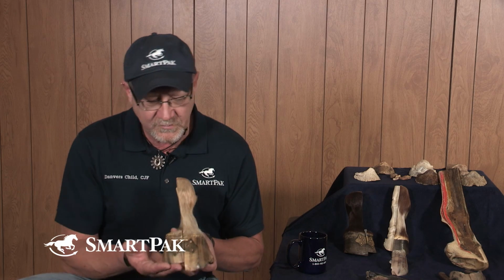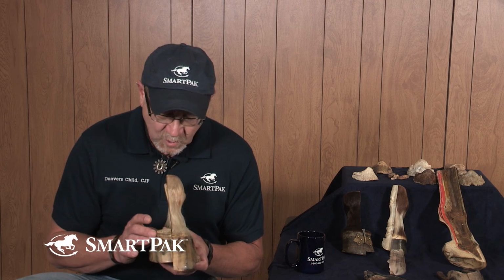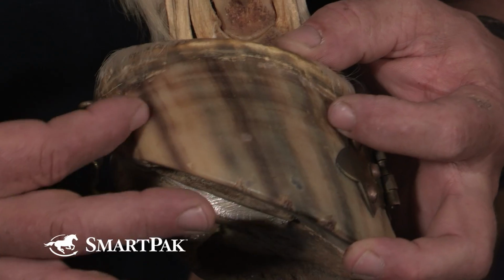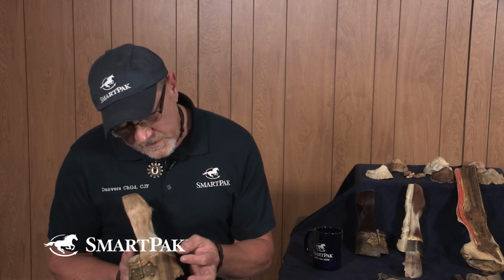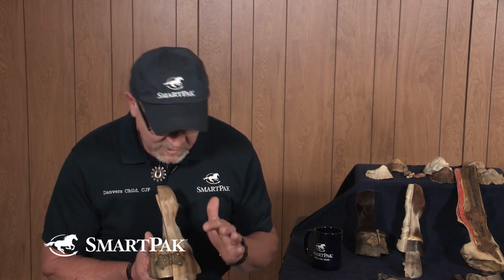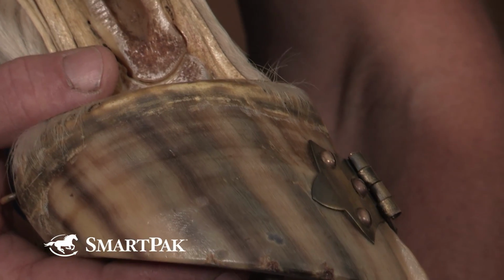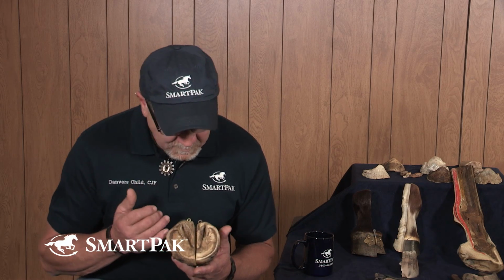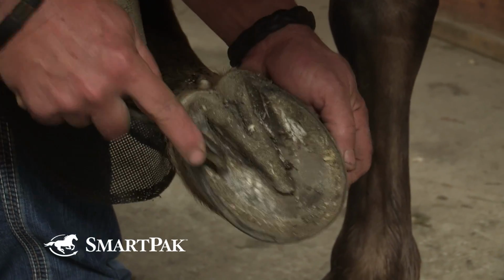What does a healthy hoof look like?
Does your horse have healthy hooves? What does a healthy horse hoof look like? Would you know what to look for? If you answered 'no' to any of these questions, SmartPak's Hoof Health Consultant, Danvers Child, CJF, walks you through the things to look for when trying to determine if your horse has healthy hooves.